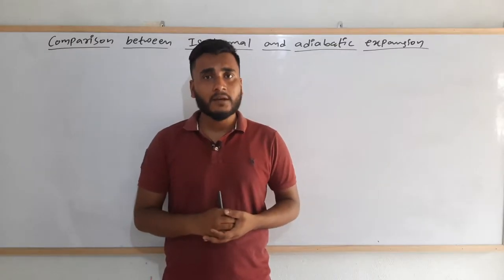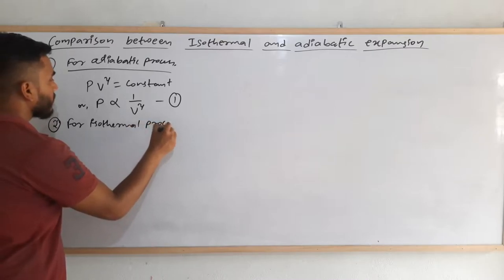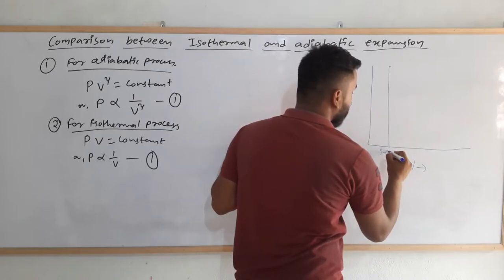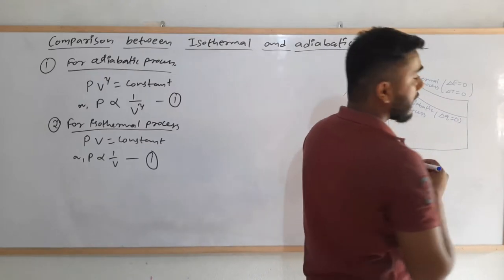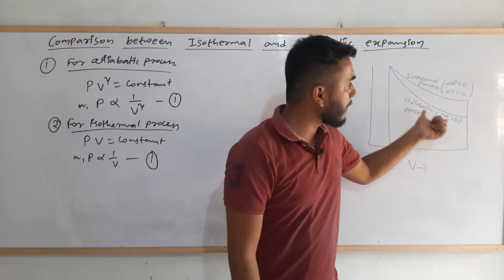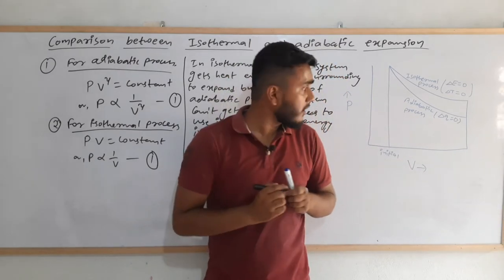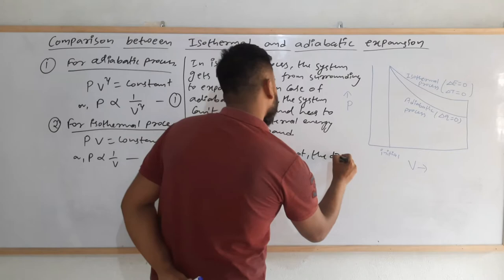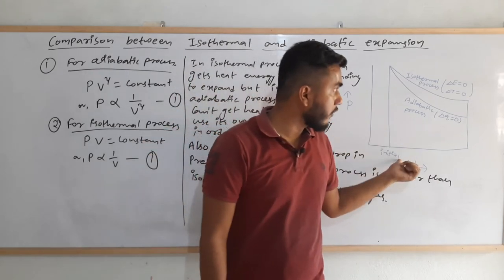Comparison of Isothermal and Adiabatic expansion | Thermodynamics..